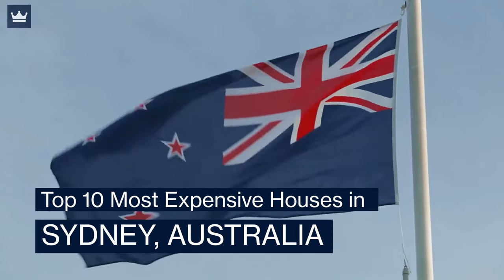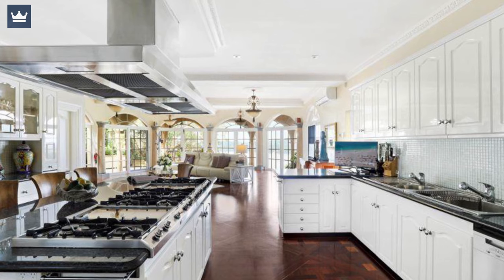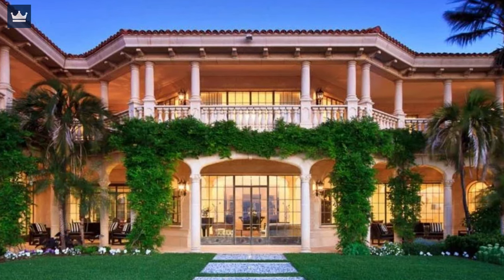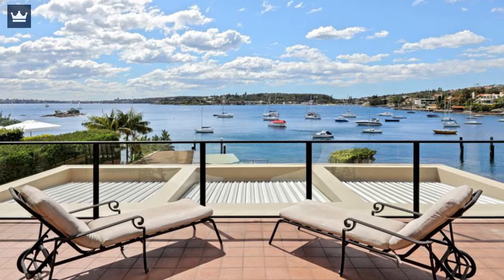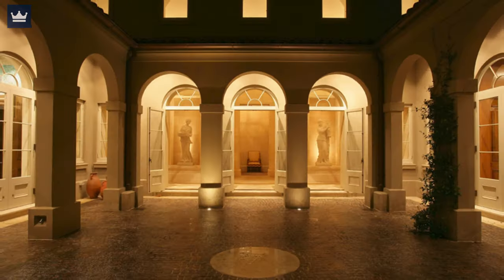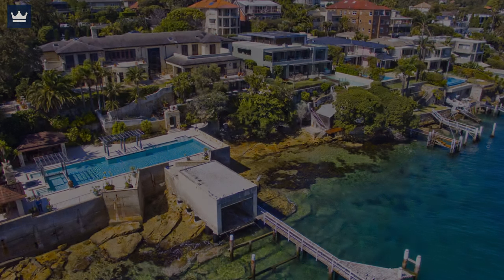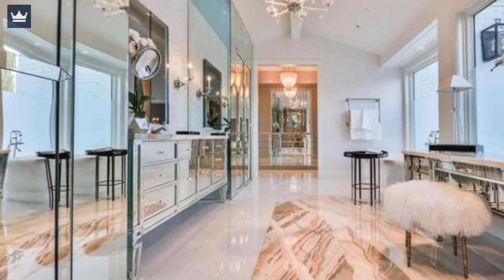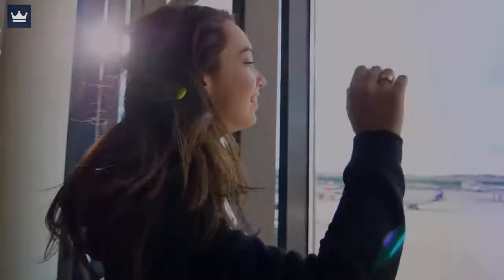The Top 10 Most Expensive Houses in Sydney, Australia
In this video we will go through the most expensive Houses in Sydney, Australia!

Sydney, the capital of New South Wales, is Australia's oldest and largest city and home to more than 4.5 million people. It is built around a huge harbor and hosts many tourist attractions as well as several beaches, bays, and a couple of beautiful national parks. Full of Victorian architecture and public gardens, the city is divided into North and South by Sydney Harbor, with most of the tourist attractions in the Southern part and large businesses and residential areas in the North.
An unending series of skyscrapers and lavish harbor-side properties, make Sydney one of the most expensive residential areas in the world. Sydney’s most expensive houses are be found on tree-lined streets, having the best view of the waters, beaches, or harbors—of any real estate in the world.

in Sydney’s top 10 most expensive suburbs. All houses in these areas overlook outstanding panoramic sceneries and sweeping water views; either it’s the landscape of Sydney Harbor or the beautiful white sandy beach. The residents here have the most attractive views of the city skyline and Sydney’s famous icons such as the Harbor Bridge and Opera House.

Chapters of the video:

0:00  Intro
1:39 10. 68 Minkara Road Bayview, La Joie de Vivre
3:23  9. Berthong, Billyard Avenue, Elizabeth Bay
4:55  8. Villa del Mare Point Piper
6:46  7. Coolong, Coolong road
8:00  6. Villa Igiea, Vaucluse
9:32  5. Villa Veneto, Woleseley Road
10:31 4. Anaconda Mansion, Point Piper
12:23  3. Phoenix Acres
13:54  2. La Mer Mansion, Vaucluse
15:20 1. Fairwater, Elaine
16:45 Final Words

My name is Jay Influencer trying to inspire you with Luxury content, educating you about finance & investing and helping you start an online business successfully if you choose to do so!
On this channel you will learn additionally the education about smart money tactics and how to make money online with useful side ideas or just one online hustle.
Consider subscribing to help you grow your knowledge about Luxury, Finance & Investing and Education (also about online or digital marketing) to potentially start earning free cashflow from smart passive income or just simply get inspired by my content!